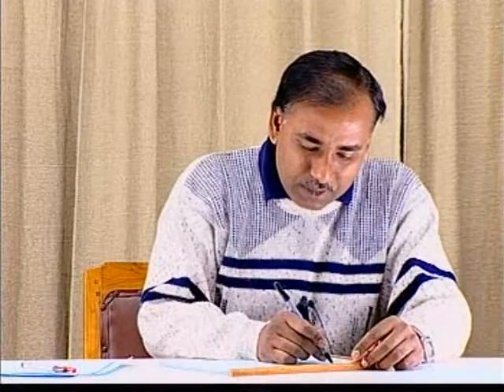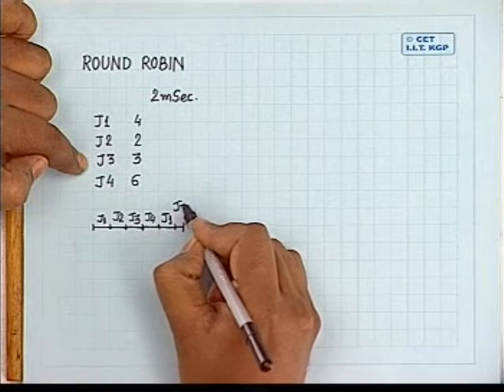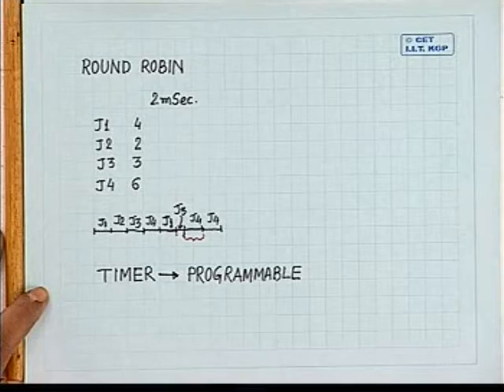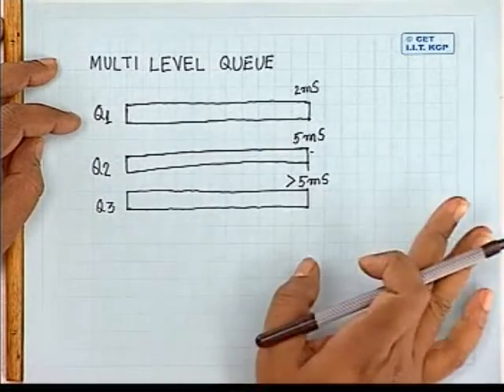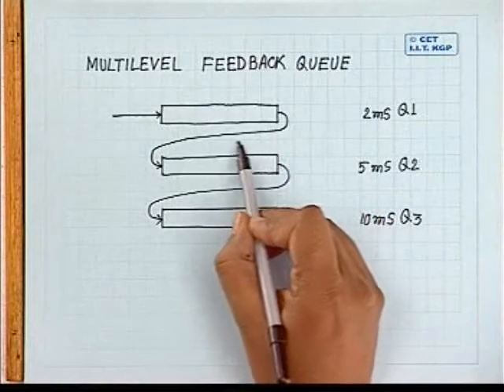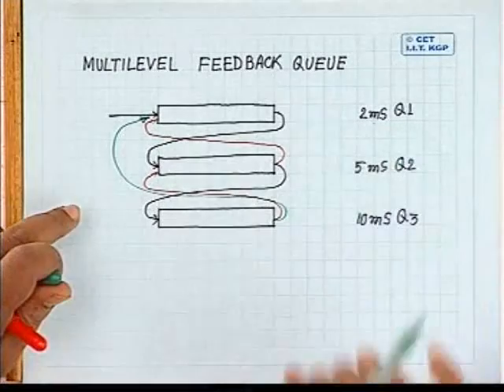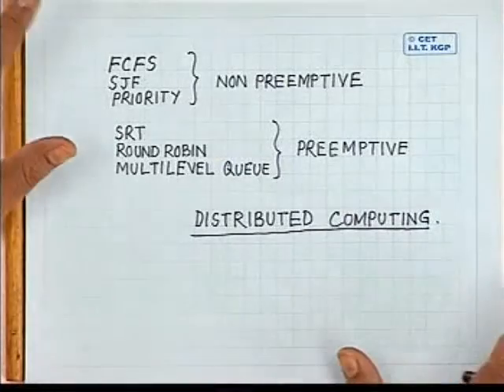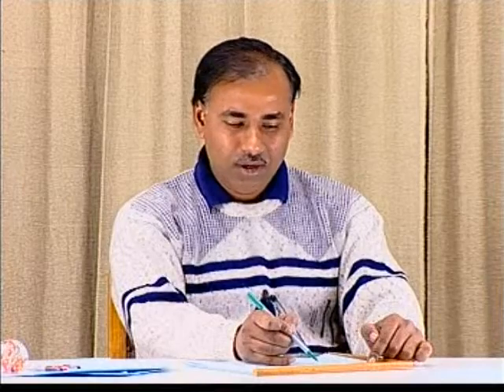Lecture - 2 : Process Management Part - I